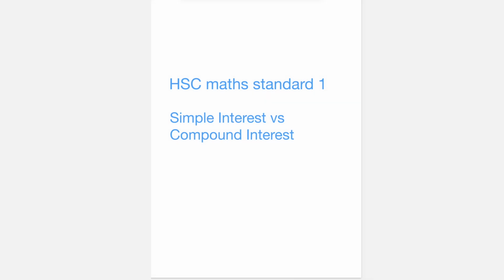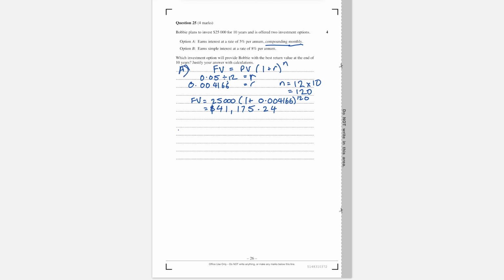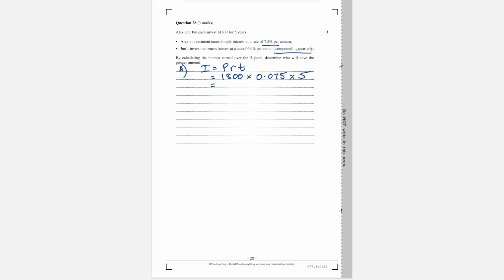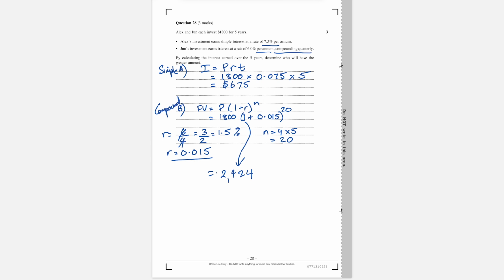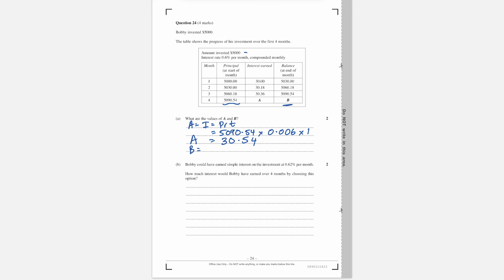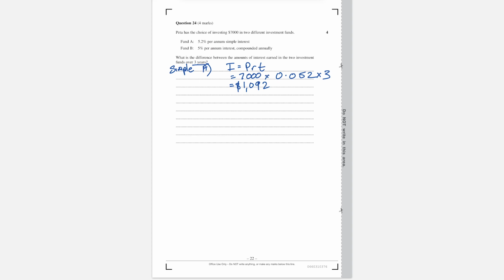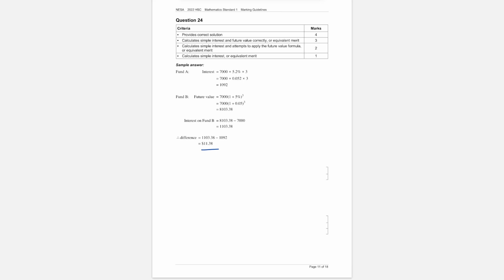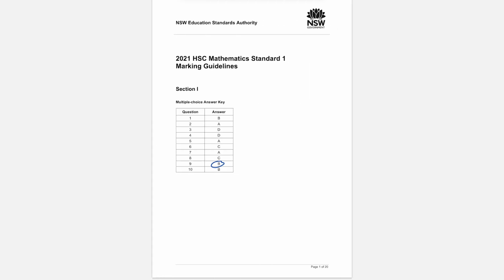Every exam question ever asked… Simple vs Compound interest // [HSC Maths Standard 1]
This video contains exam questions from 2025 to 2021. At the time of recording, the more recent papers (2026) had not yet been released.

If you want to access the full PDF, with the questions and answers I go through in the video, find it linked here in my Google Drive: